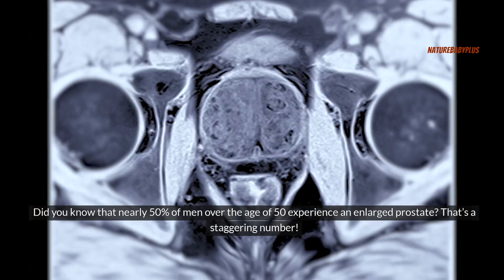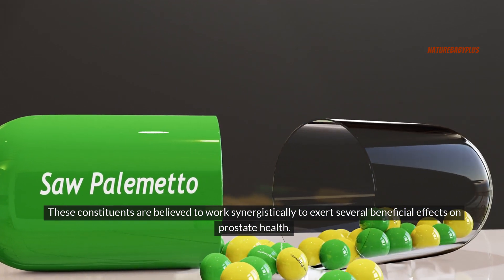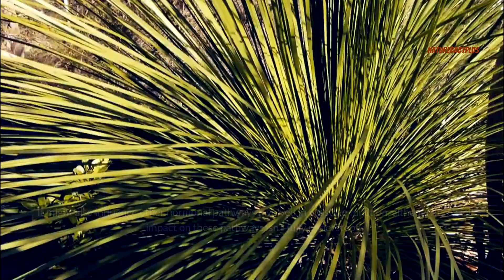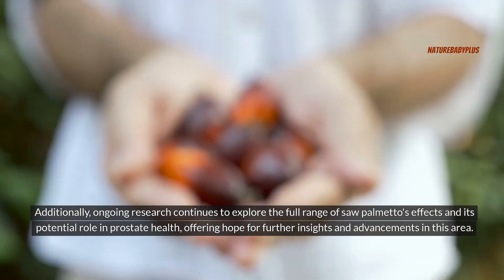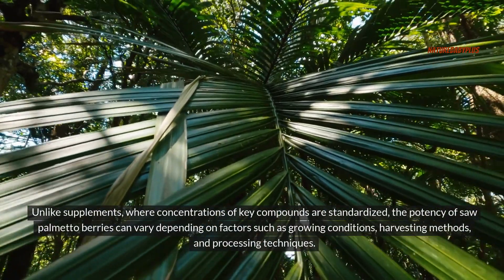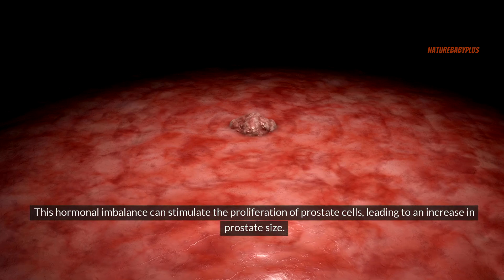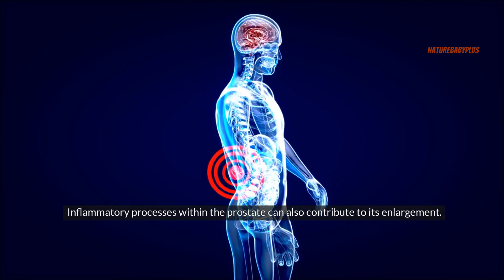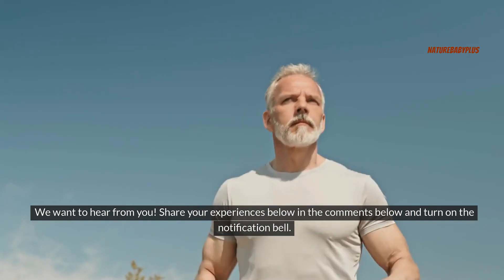Just This Food SHRINK an Enlarged Prostate | Why You Should Take This Right Now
Are you struggling with an enlarged prostate? Discover just one incredible food that can help shrink your prostate and promote better health! In this video, we dive deep into the science behind this natural remedy and explain why you should take this right now and incorporate it into your diet right now.

❓ WHAT NEXT? ❓

1️⃣ Watch the videos I linked to above so you can discover how to continual growth on your health.

🏆 My Goal 🏆

My goal is to share knowledge on health care tips and help you to get a healthy lifestyle

Choosing the right nutritious foods, fruits and vitamins are very important for you. My videos will cover how a healthy diet can and potentially transform your life.

Remember, they say health is wealth, and together, we're on a mission to unlock the riches of well-being! 💪

The information on this YouTube Channel and the resources available are for educational and informational purposes only. It should not be taken as professional medical advice.

Viewers are encouraged to seek guidance from a qualified healthcare provider for health concerns and should avoid excessive use of home health remedies without professional supervision. The channel owner and creators bear no responsibility for any outcomes arising from the utilization or overuse of the information provided.